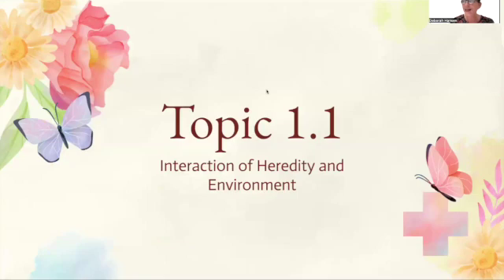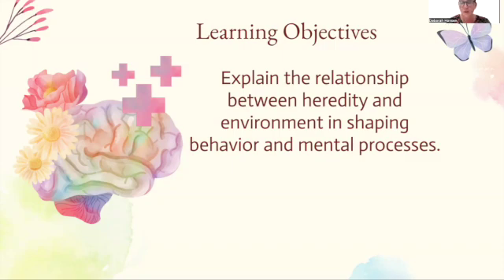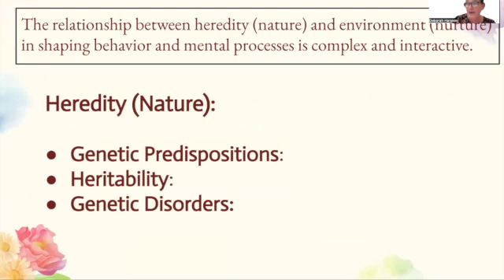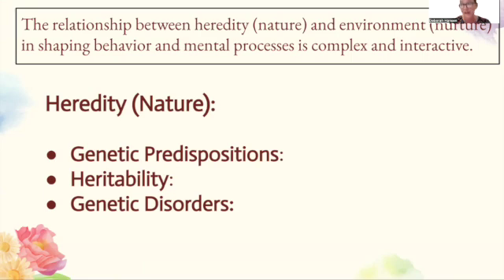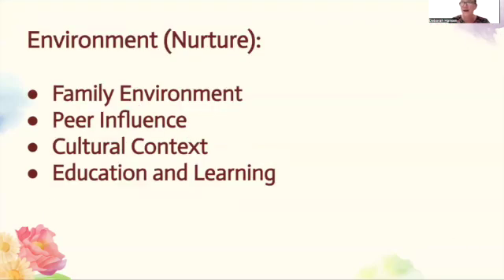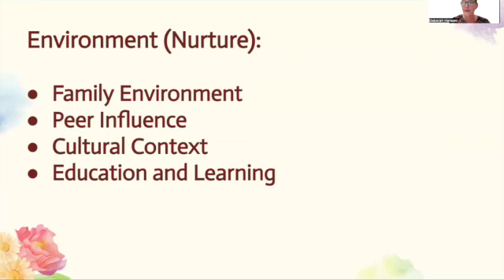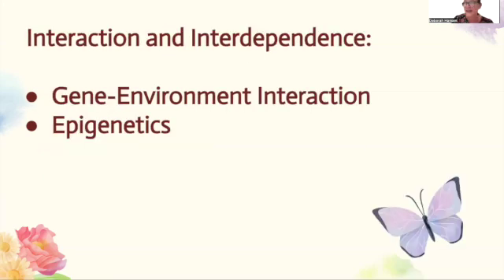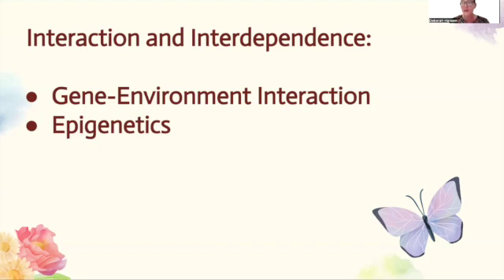AP Psychology 2025| Interaction of Heredity and Environment 1.1 Explained| CED Question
Link to all 5 units - slides, workbooks, key terms, study notes

🎥 AP Psychology 2025 Study Guide: Unit 1.1 - Interaction of Heredity & Environment 🎥

In this video, we will explore the CED question for AP Psychology Unit 1.1, focusing on how heredity (genes) and environment influence behavior and mental processes. Understanding the nature vs. nurture debate and the interaction between genetics and environment is essential for answering multiple-choice questions and FRQs on the AP Psychology Exam!

✔️ Essential knowledge covered includes:

🧬 Nature vs. Nurture: The Role of Heredity & Environment
 • Nature (Heredity): Traits, behaviors, and abilities inherited through genetics.
 • Nurture (Environment): Experiences, culture, and surroundings that shape behavior.
 • Interactionist Perspective: Most psychological traits result from a combination of genetic predisposition and environmental factors.

🔹 Behavioral Genetics & Twin Studies
 • Twin Studies: Comparing identical (monozygotic) and fraternal (dizygotic) twins to study genetic influence on traits.
 • Adoption Studies: Comparing adopted children to biological and adoptive parents to understand environmental influences.
 • Heritability: A statistic that measures how much variation in traits is due to genetic factors, but it does not mean genetics determine behavior.

🔹 The Role of Genes & Epigenetics
 • Genes: Segments of DNA that code for proteins and influence traits.
 • Genotype vs. Phenotype:
 • Genotype: The genetic makeup of an individual.
 • Phenotype: The physical and behavioral traits expressed due to gene-environment interaction.
 • Epigenetics: Environmental factors (e.g., stress, diet) can influence gene expression without changing the DNA sequence.

🔹 Environmental Influences on Behavior
 • Prenatal Environment: How factors like maternal health, nutrition, and exposure to toxins affect fetal development.
 • Early Childhood Experiences: Attachment, parenting styles, and social interaction influence cognitive and emotional growth.
 • Cultural & Societal Influences: Norms, values, and expectations shape behavior and identity.

AP Psych Unit 1 - Full Slide show, study notes. and workbook